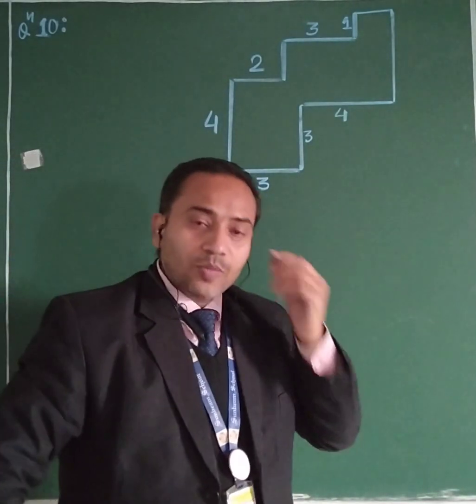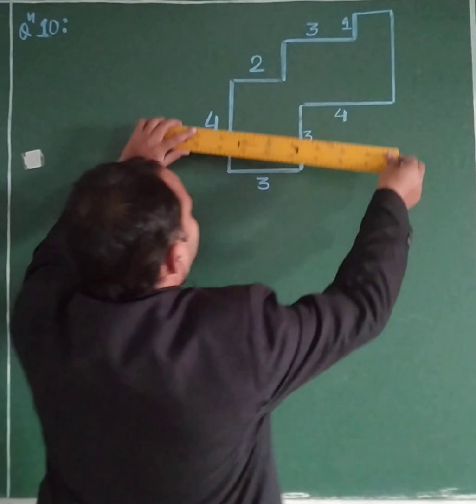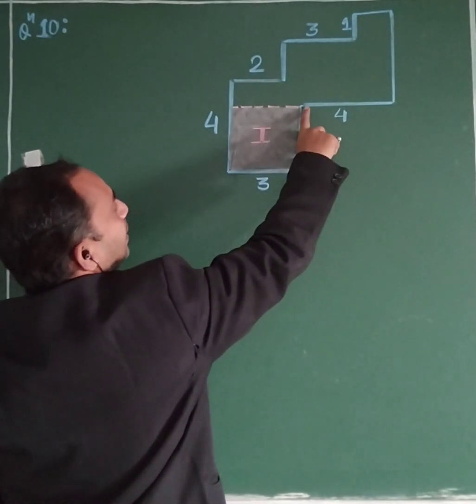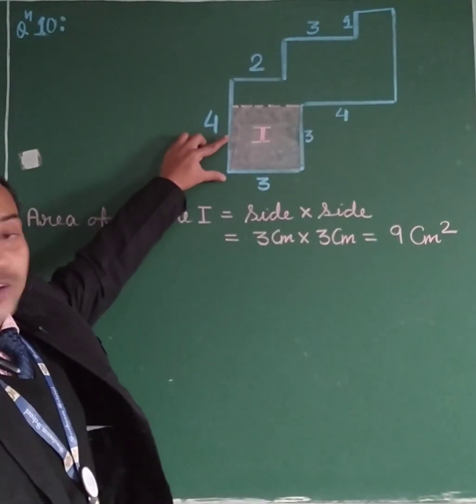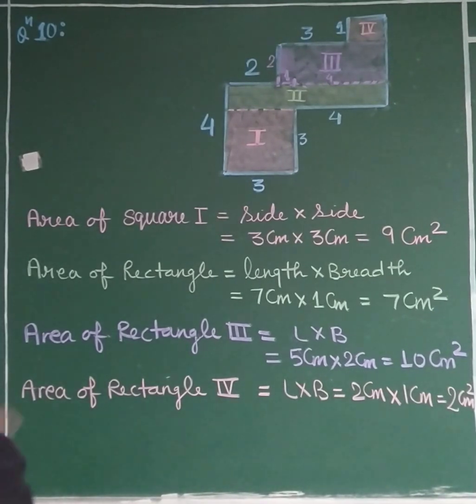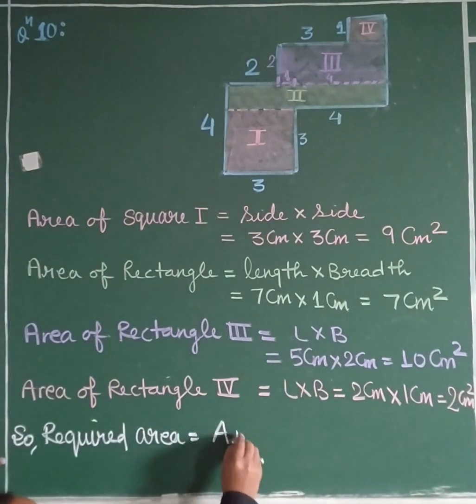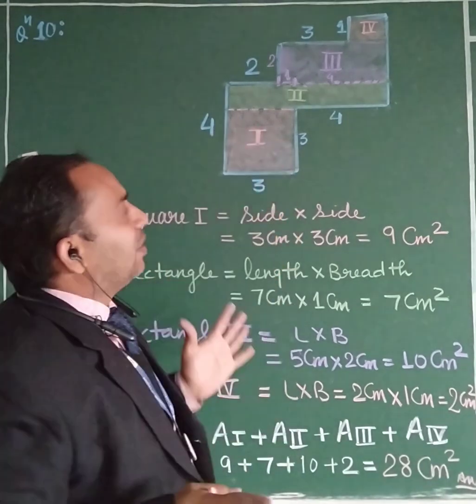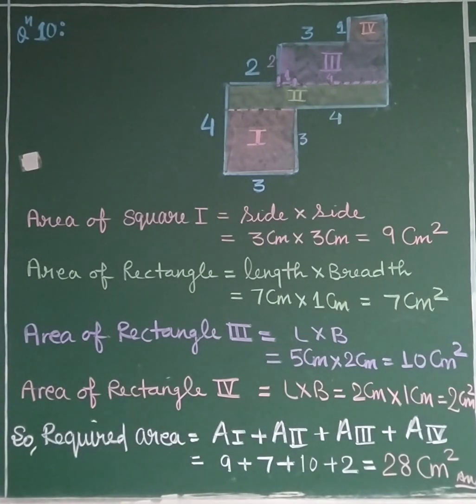CH-MENSURATION(14.1.22)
Ch-Mensuration (Area of closed figure)